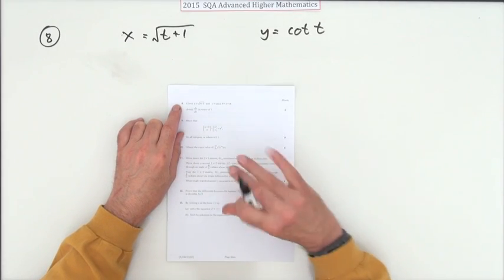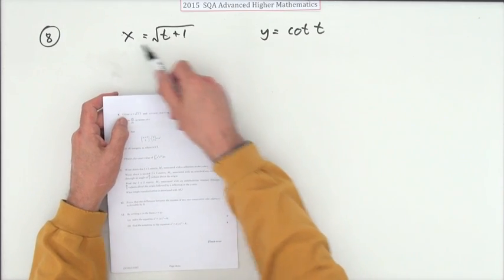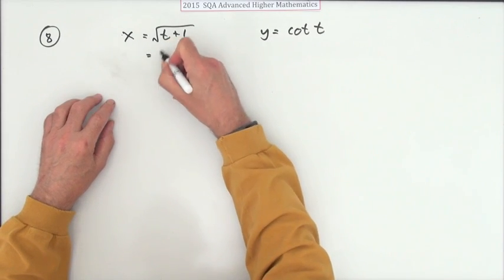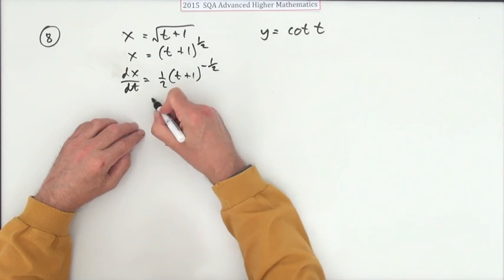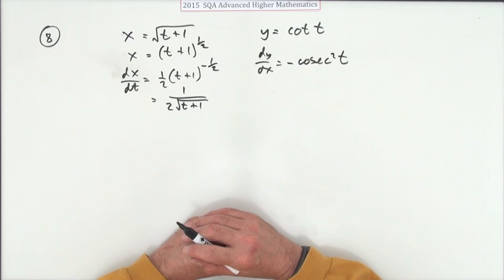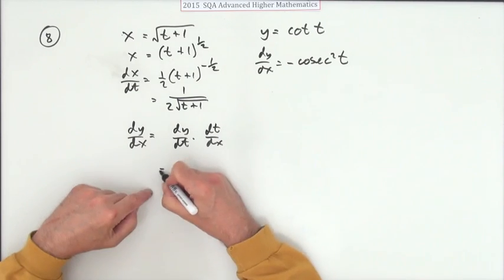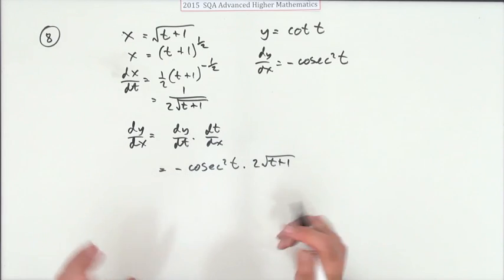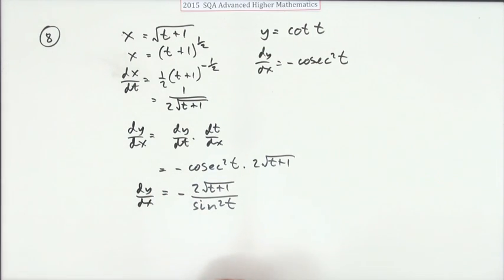2015 Advanced Higher Mathematics no.8 quick sketch